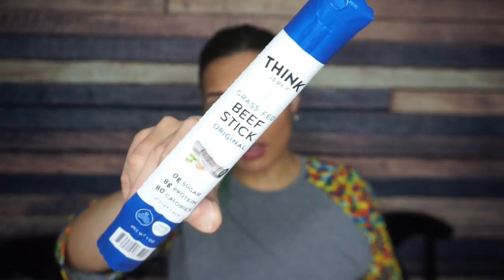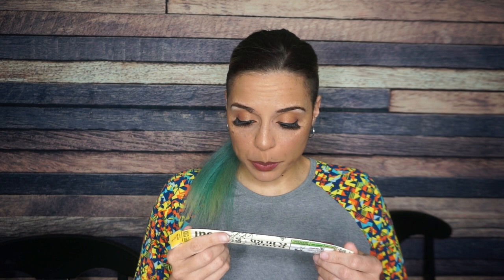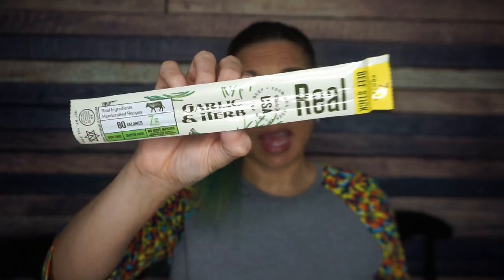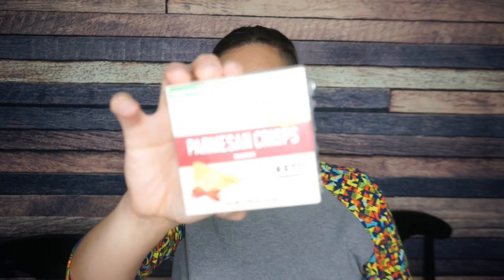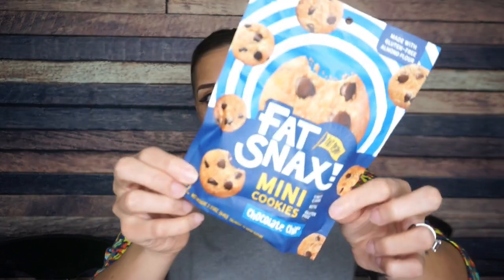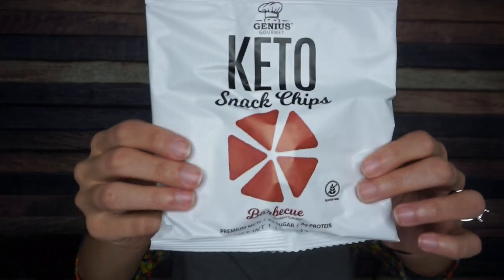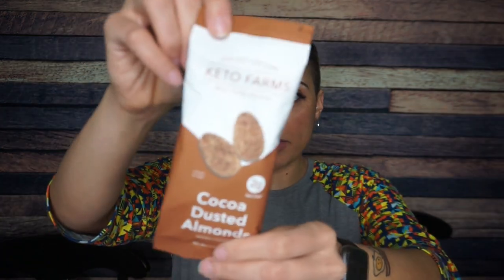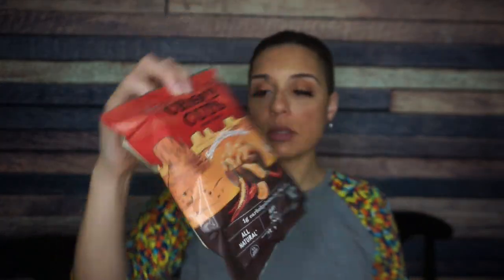2021-04 Keto Krate Unboxing + Giveaway